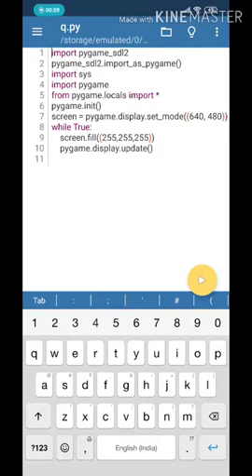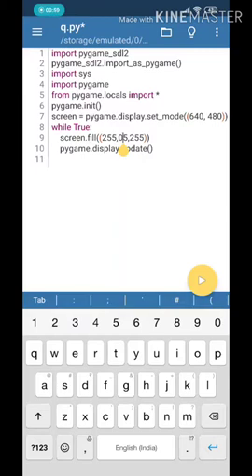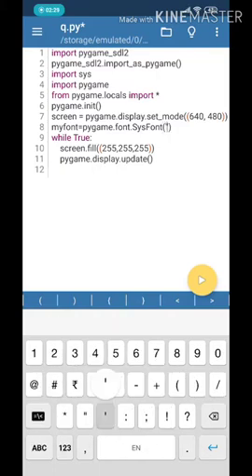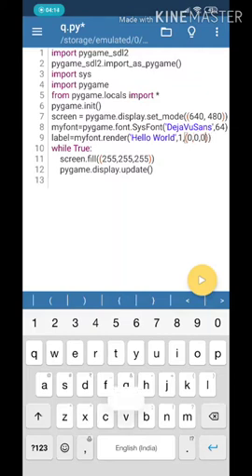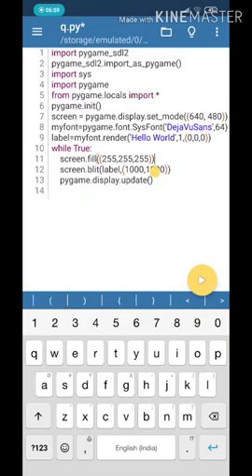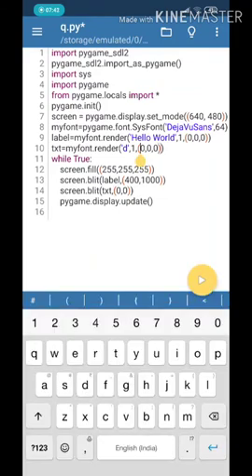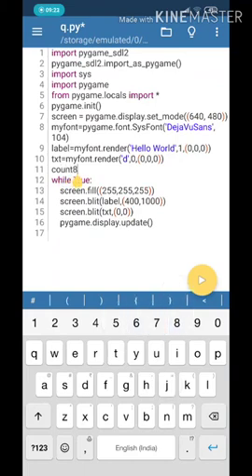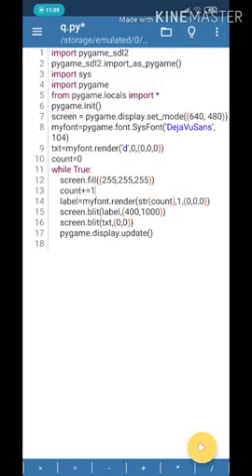LEARN PYGAME IN ANDROID- TUTORIAL 2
This is a continuation of tutorial 1 and will really be helpful to understand the basic cnuances of pyagme.
Tune in for more content.